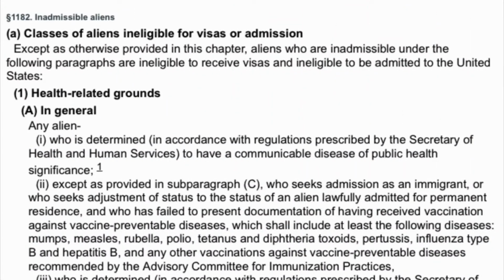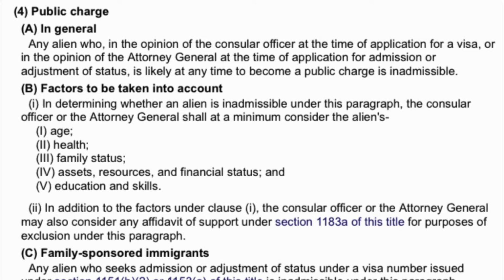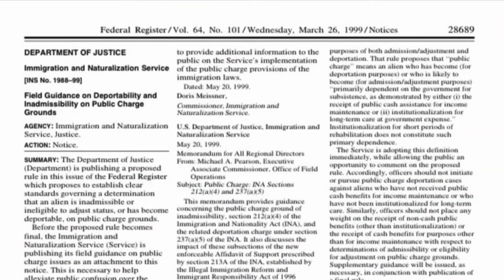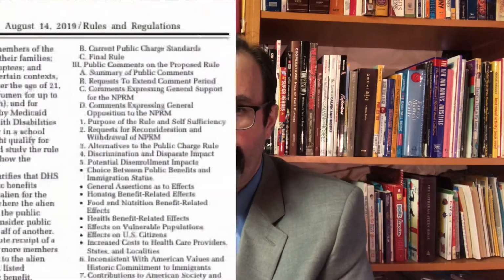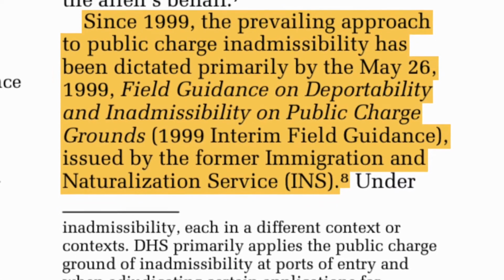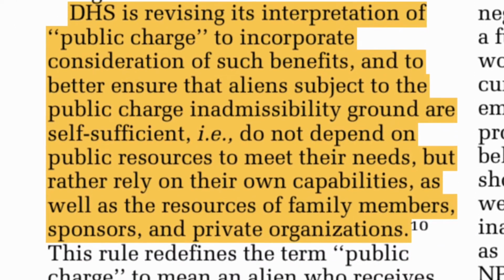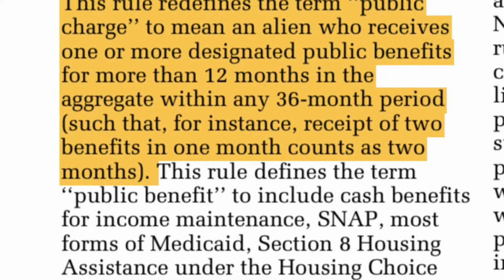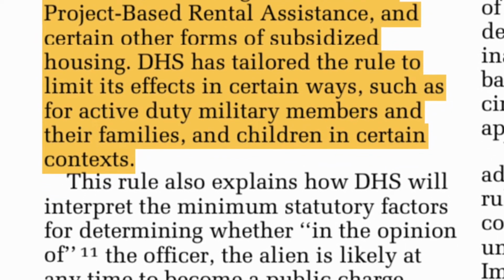The Public Charge Rule in US Immigration Law, Part 1: The 2019 Policy Change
The rule from immigration law preventing an alien who is likely to become a public charge from becoming a permanent resident, or green card holder, has been in the news lately. Two circuit courts issued decisions on the issue within one day of each other, taking opposing positions. This is the first in a series of three videos addressing this issues. This video starts with the law and the interpretation of the law as adopted by the Trump Administration. The next two videos will examine the circuit courts decisions and contrast them.

You can find the Trump Administration rule interpreting “public charge” as it appears in the statute here:

A trained immigration attorney who had his own practice, William J. Kovatch, Jr. (Bill) seeks to enlighten people on the complicated topic of U.S. immigration law. This video is one in a series where Bill analyzes a published decision applying or affecting immigration law.

If you have questions about this case, or a suggestion of an immigration decision you would like explained, please feel free to leave your questions or suggestions in the comments below.

In addition to his private practice, Bill clerked for the D.C. Court of Appeals, and then spent eight years working for the Government in the area of international trade.

Currently, Bill is disabled due to complications following cancer surgery. We hope you find his commentary informative and entertaining. If you feel generous enough to make a non-deductible donation towards Bill’s expenses, you can do so through PayPal.  Use this URL:

Donations will go to a Special Needs Trust set up for Bill’s benefit and controlled by a separate trustee.

Use consistent with license.

If you have an interest in political issues and debate, check out my current events and politics blog:

WilliamKovatchEsq

u/WKovatchEsq

©️2020 William J. Kovatch, Jr.